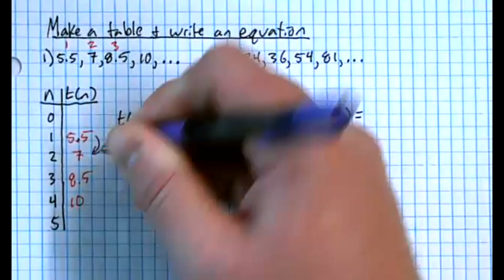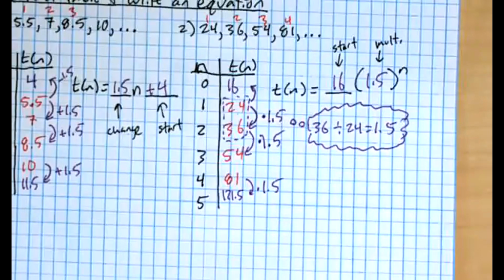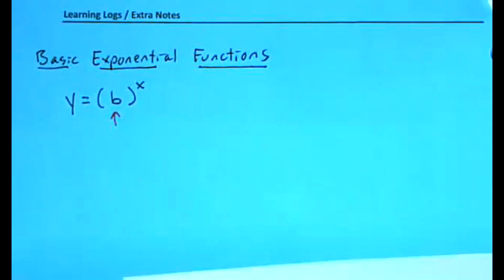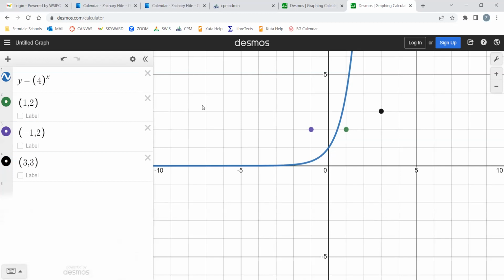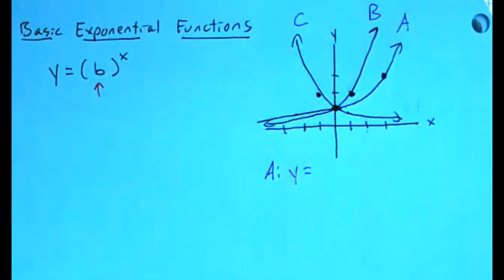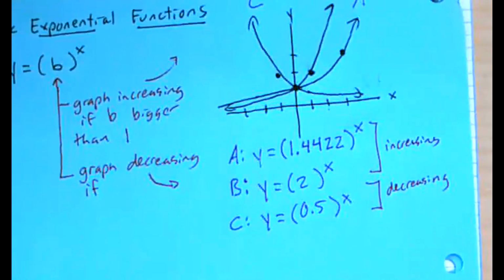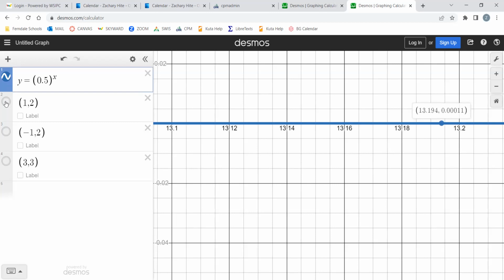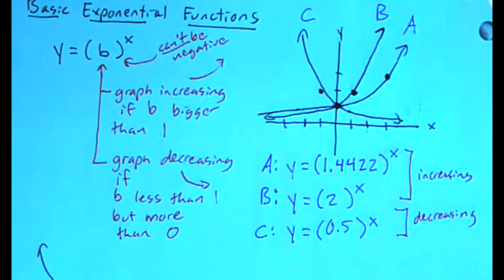Alg1 7.1.1 Notes - Intro to Exponential Functions